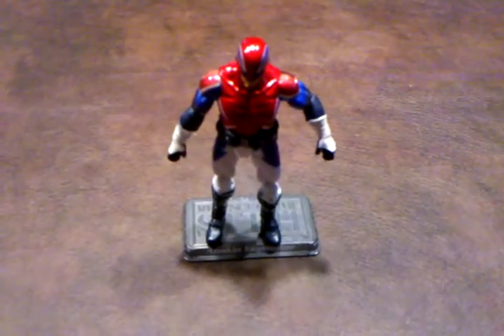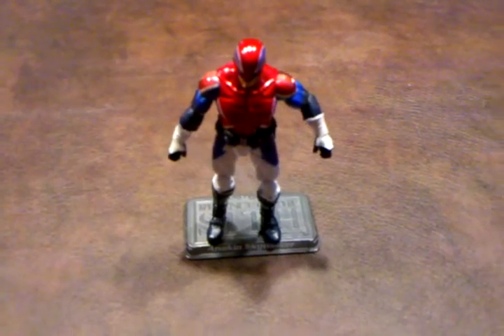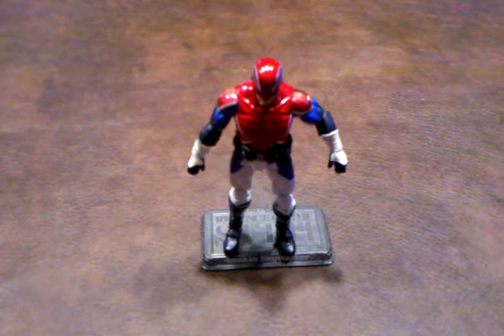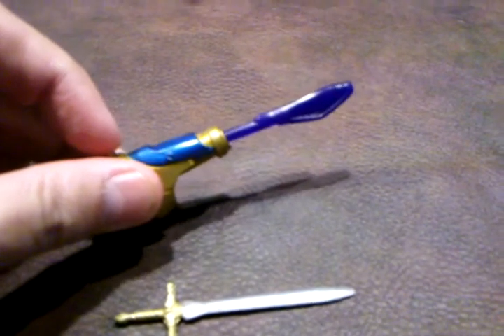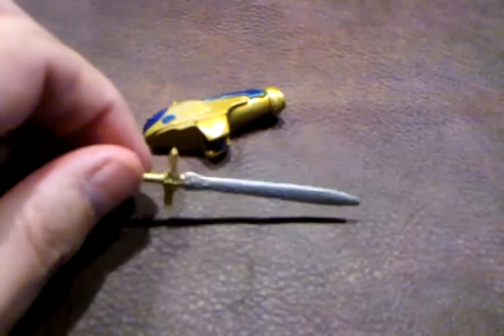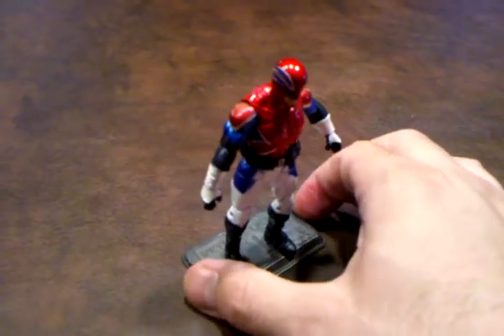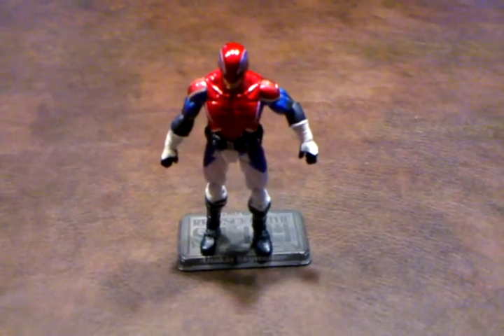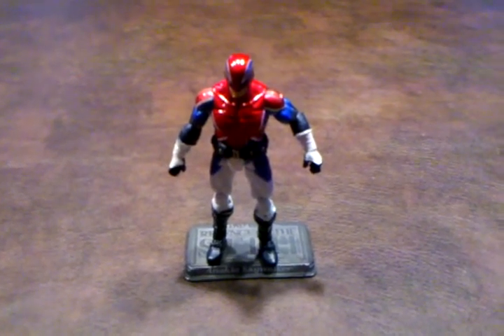Captain America The First Avenger Captain Britain Figure Review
A review of the Captain Britain figure that was featured as a part of the Captain America The First Avenger line of products made by Hasbro.  This is a part of the Comic Series.